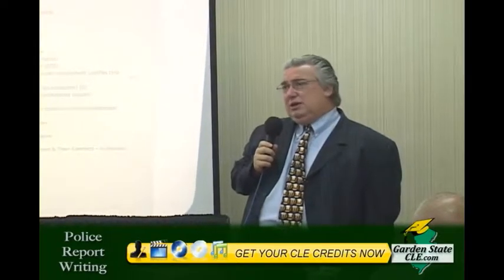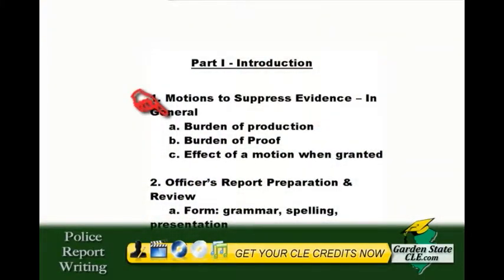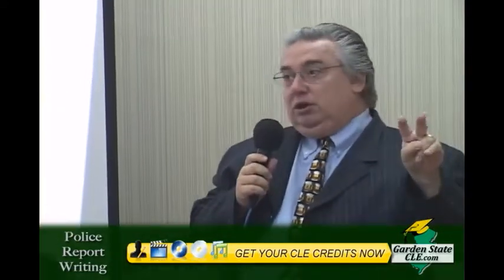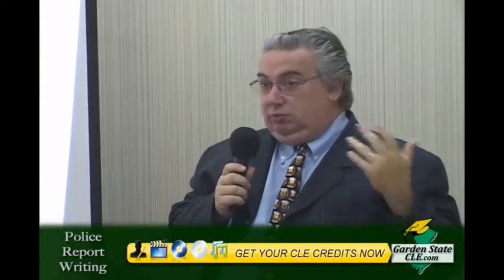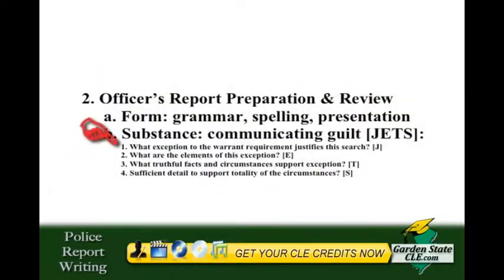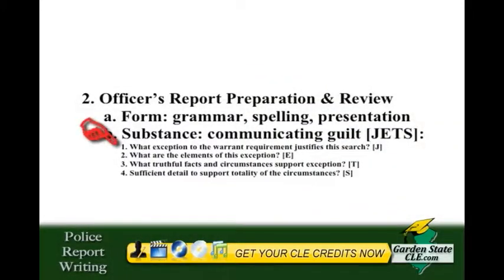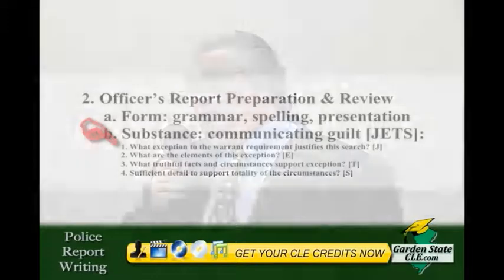Police Report Writing: Recovering Evidence from a Warrantless Search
The first several minutes of the Garden State CLE course, "Police Report Writing: Recovering Evidence from a Warrantless Search".  Go to GardenStateCLE.com and earn credits now for this and dozens of other CLE courses on DVD, CD, MP3, and streaming video.

This police-oriented CLE provides advice and procedures that can be used to prepare reports describing the recovery of evidence and contraband following a law enforcement search that is conducted without a warrant.